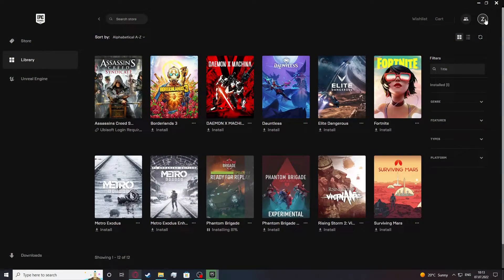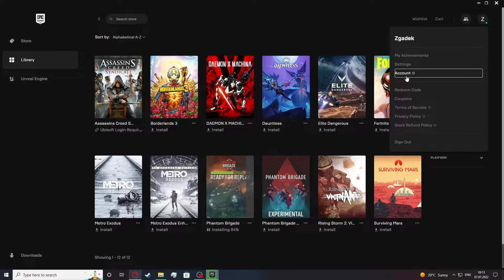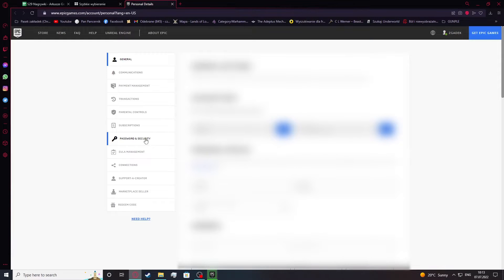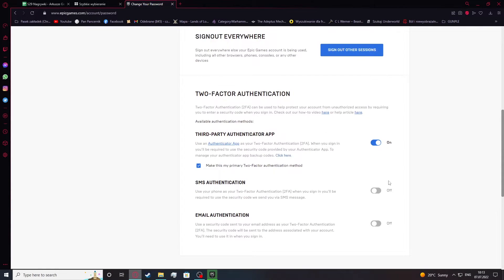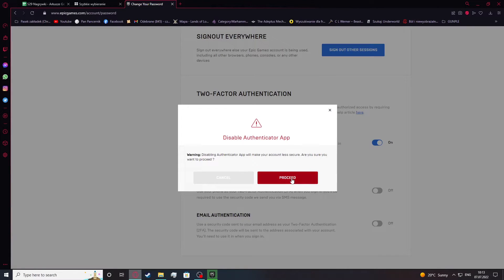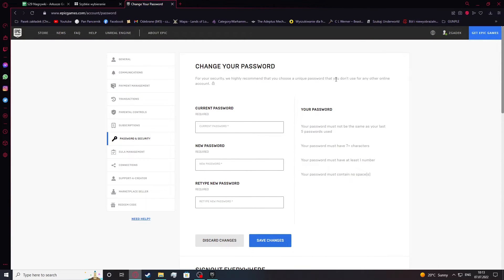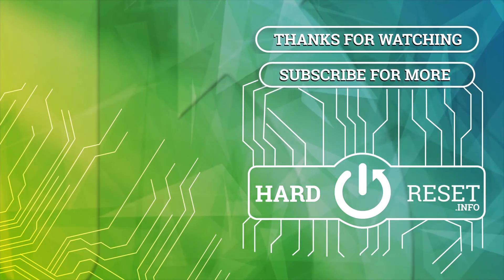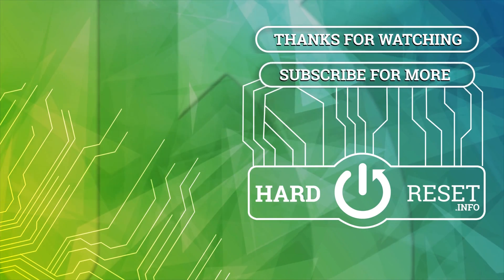Epic Games Store 2022 - How To Disable Two Step Authentication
If you want to switch off two step authentication for Epic Games Store, with this video you can learn how to do it. By following our Instructions video you'll see how to easly disable two step authentication on Epic Games Store .You can find more useful guides on our YouTube channel HardReset.Info! if you have any problem with any kind of device like Smartphone, Smartwatch, Headphones, Routers, Smart TV, etc... solution should be there!

Where can i disable two step authentication Epic Game Store ?
Two step authentications Epic Game Store ?
Turning off two step authentication on Epic Games Store ?
Where can i disable two step authentication on Epic Game Launcher ?
Two step authentication Epic Games Launcher
How to stop authentication on Epic Games ?